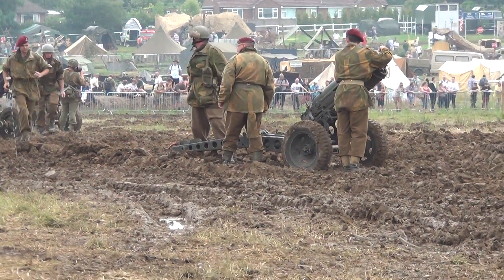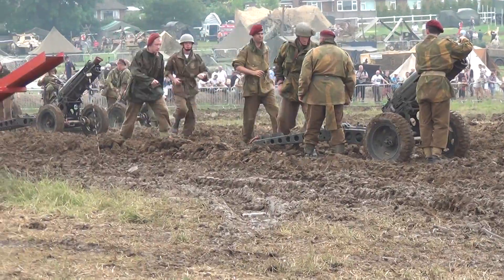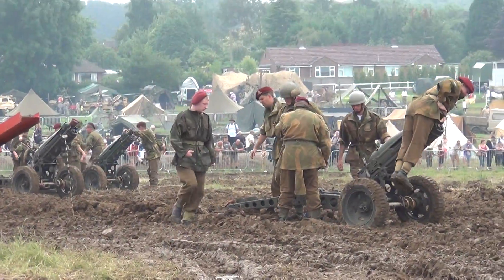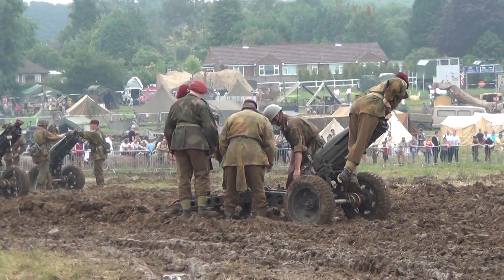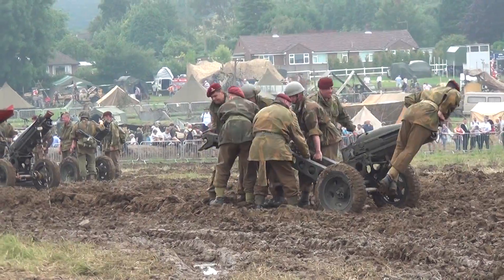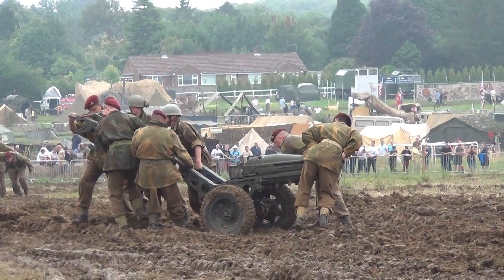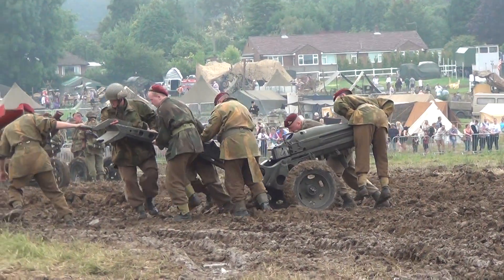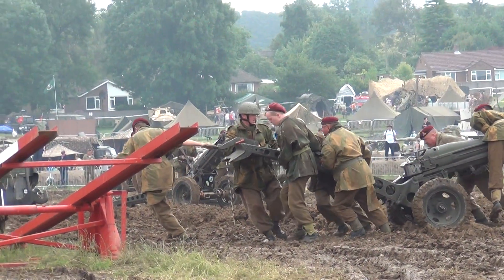War & Peace show 2014 - British paratroopers going back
Folkestone in action in the arena